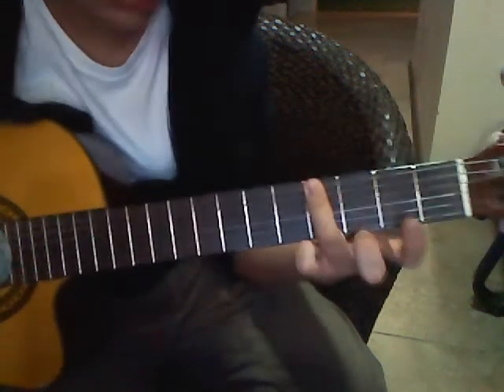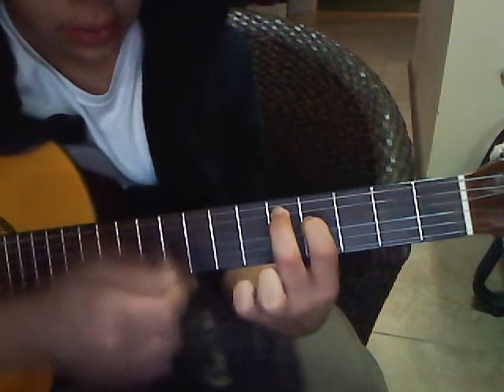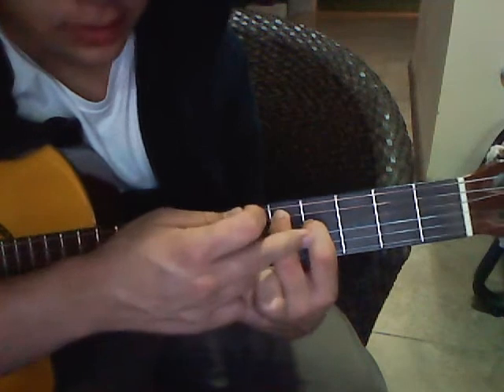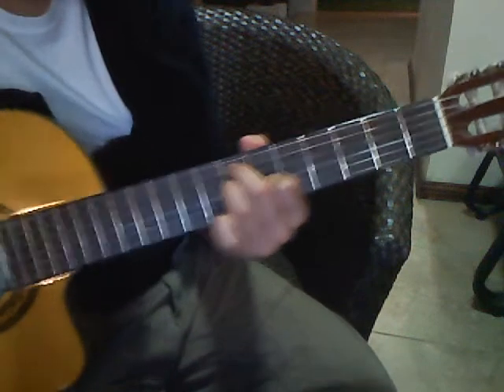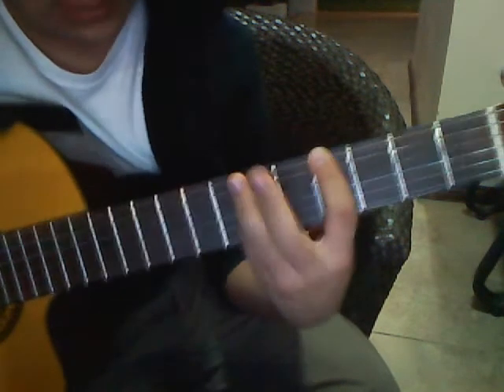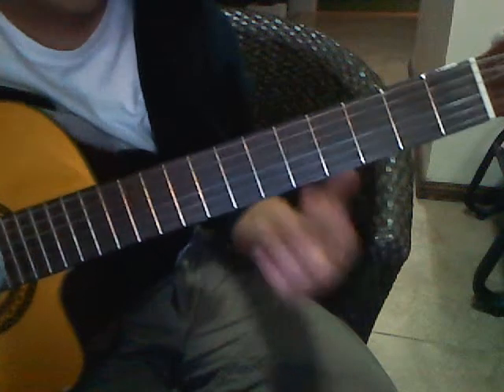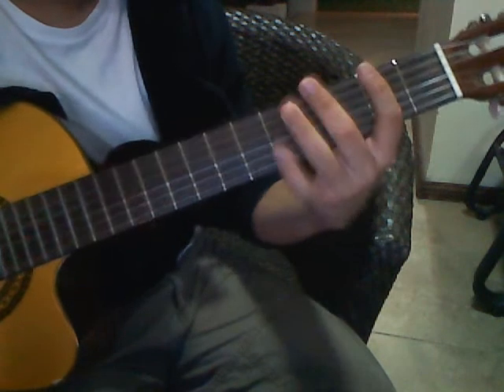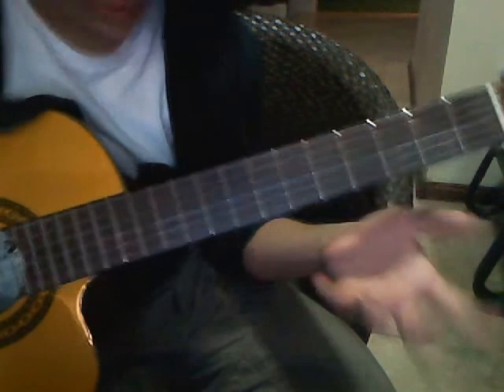Misery Business Guitar Lesson: Part 3-Chorus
These set of videos will teach you how to play Misery Business by Paramore, it is divided into the Drop C tuning, the Intro (same as verse), the Pre Chorus, the Chorus, the Bridge, the Solo, and finally the end. Soon there will be a full cover with singing and playing together with my girlfriend up, and also a few other covers of Sunday Morning by Maroon 5, and Drops of Jupiter by train together with their guitar lessons.